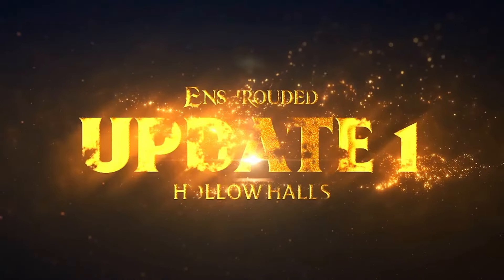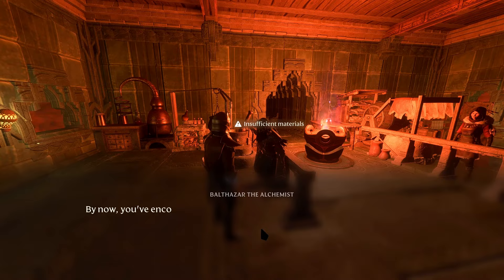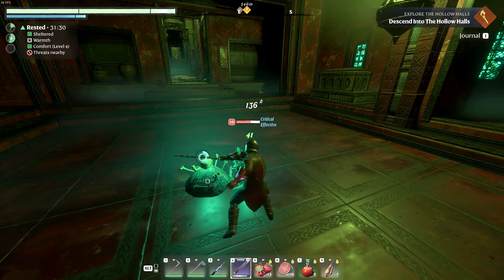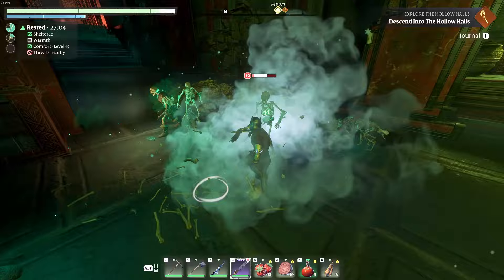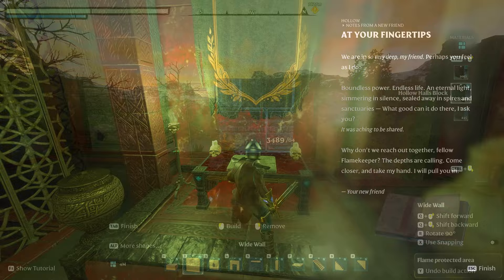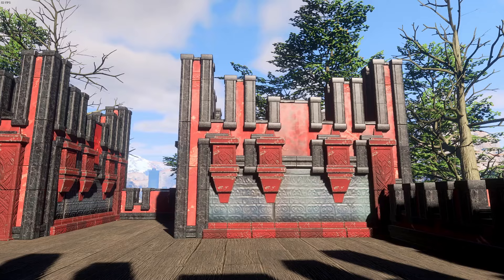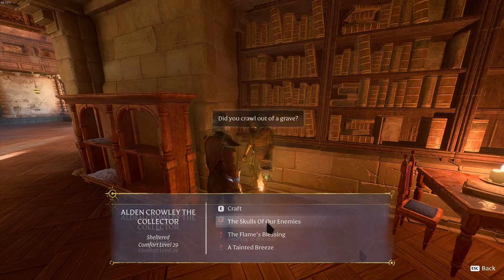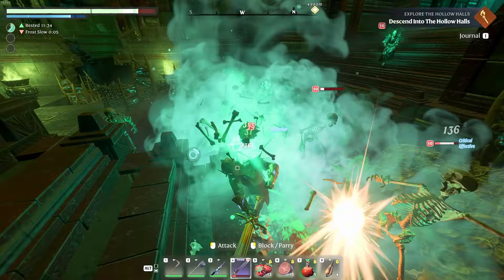Enshrouded's First Update SLAPS!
Today we're looking at Enshrouded's brand new update, Hollow Halls, to try out the new dungeons and get our hands on the brand new building blocks. Enjoy!

Contents:
00:00 - Intro
00:24 - What's In The Update?
00:46 - Hollow Halls
01:58 - New Building Blocks
03:48 - Red Marble & Hollow Hall Build
04:45 - New Survivor & Decorations
05:12 - Is The Update Good?